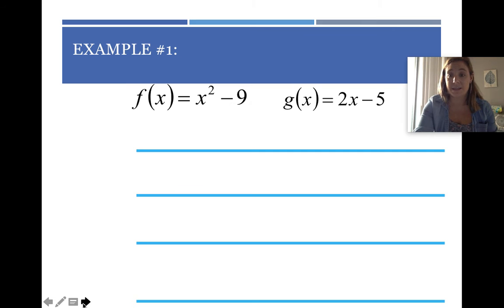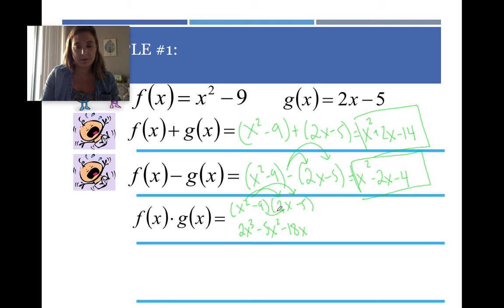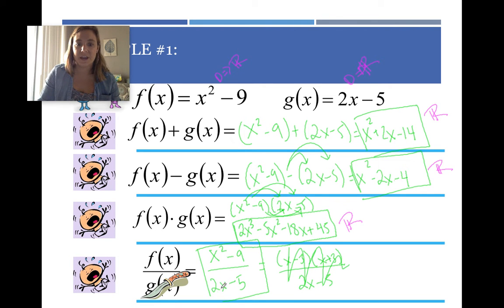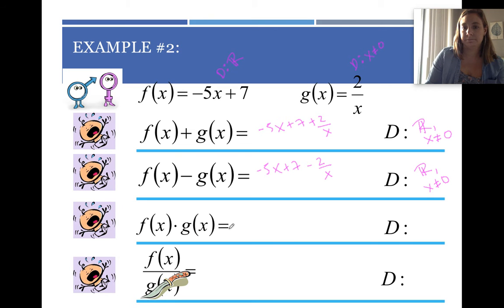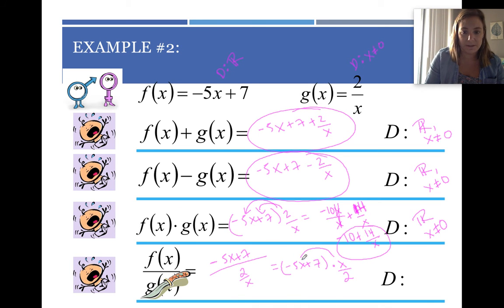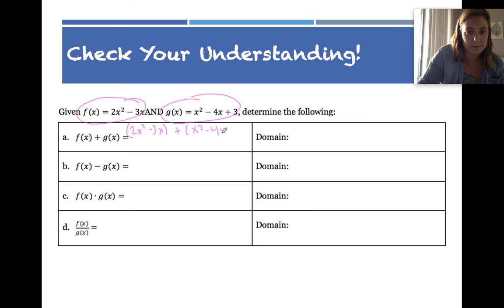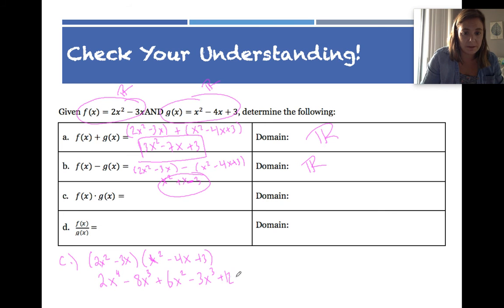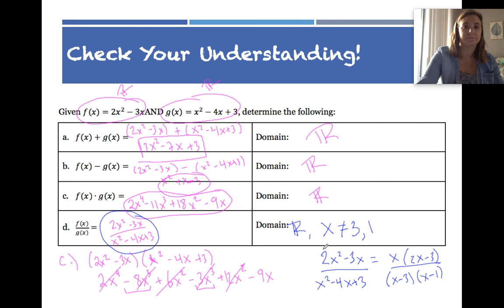1.2 Operations with Functions